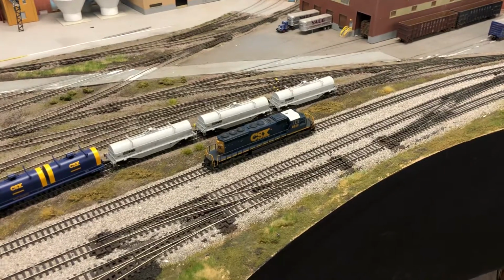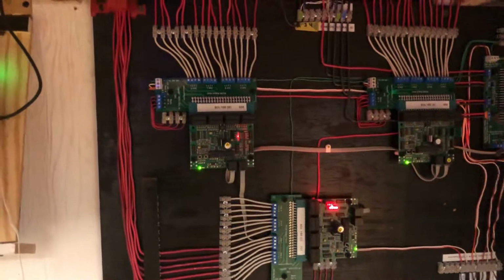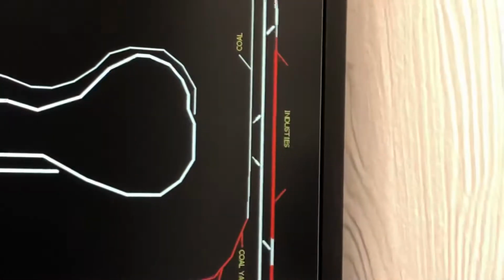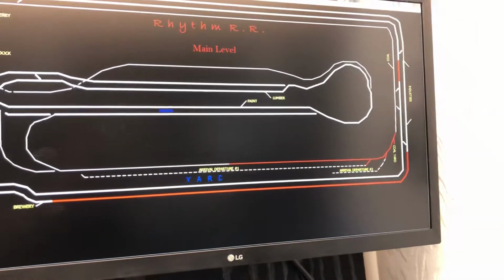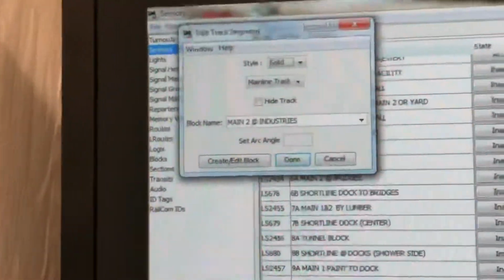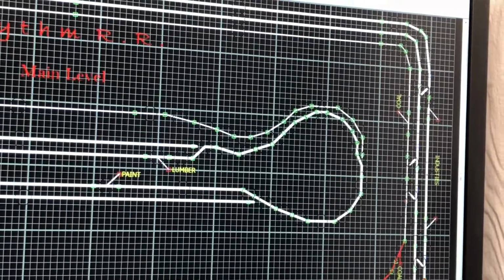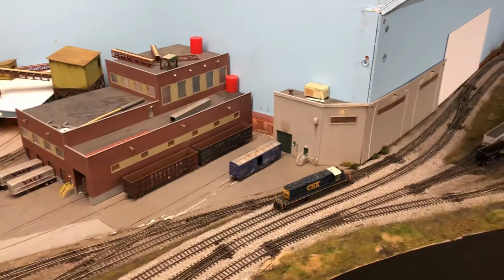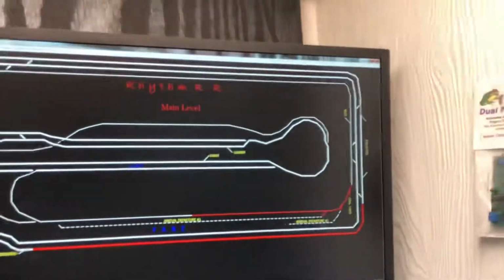Help!!!!!!!😮. Block detection issue 🤷🏽‍♂️🤦🏽‍♂️